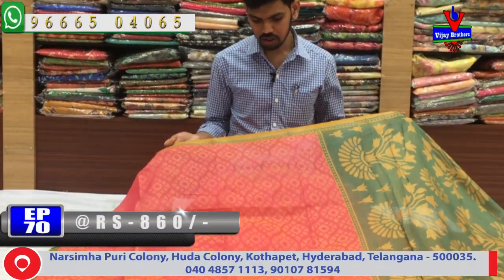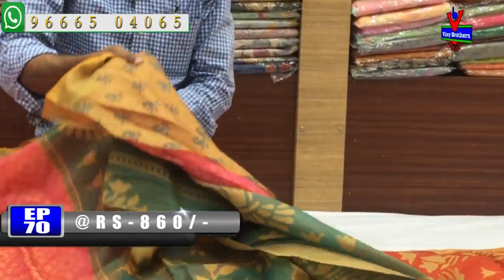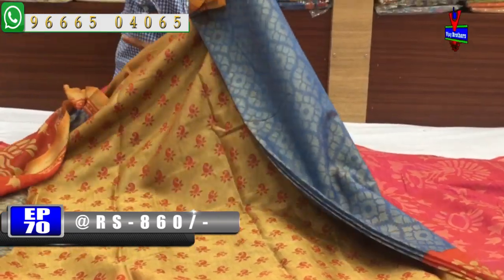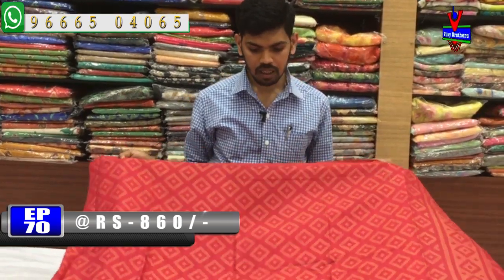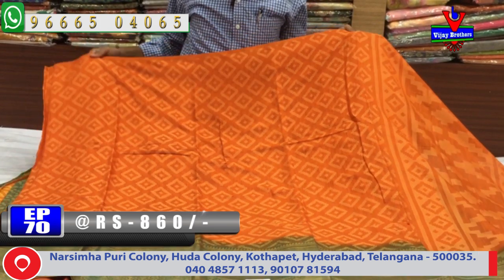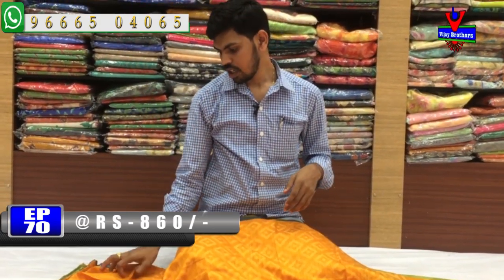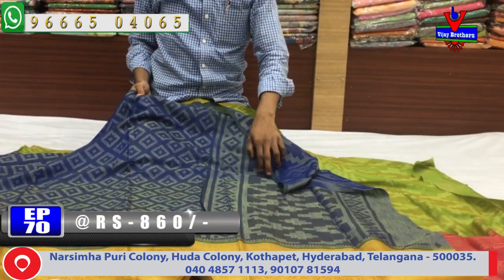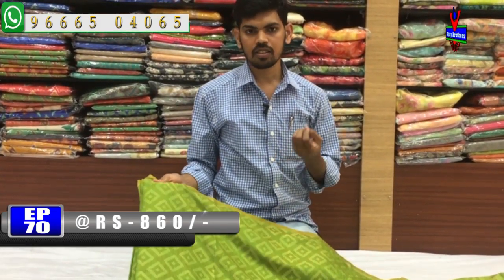Latest Collections In Brasso Silk Sarees | Kothapet Branch | EP70 | 96665 04065